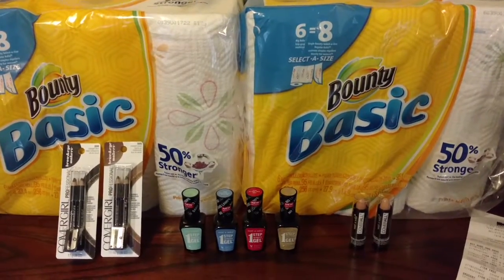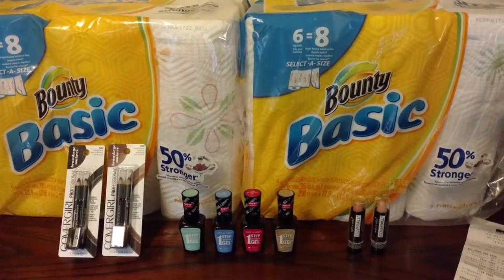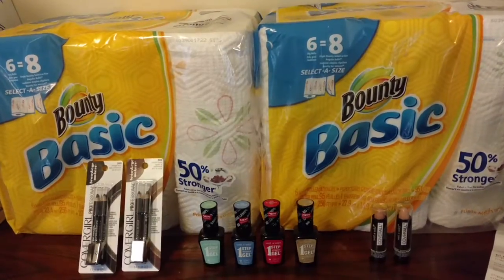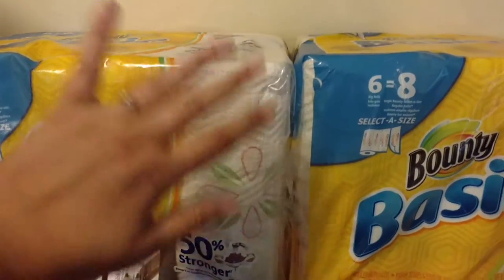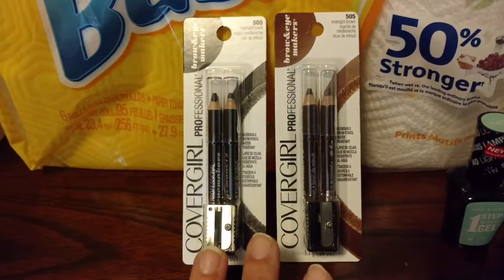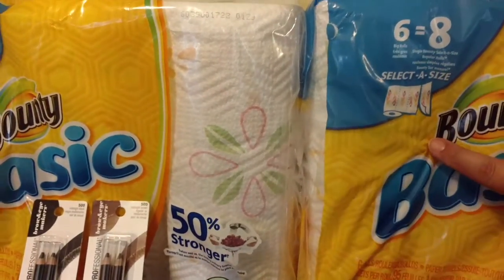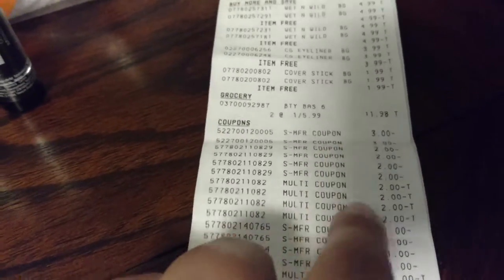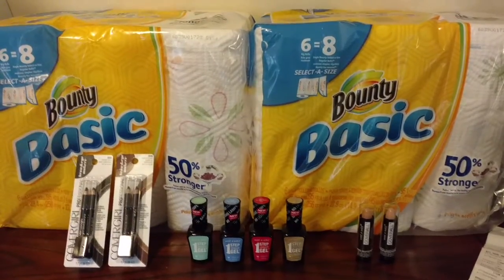Kmart Double Coupons - Paper Towel & Beauty Deal!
Check out this awesome deal where you can snag all of this for less than $1!!!